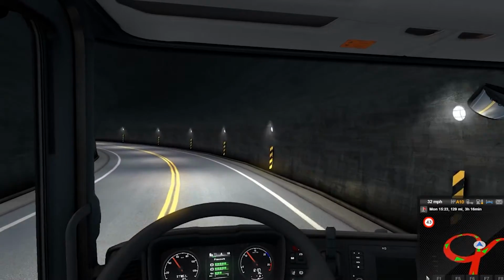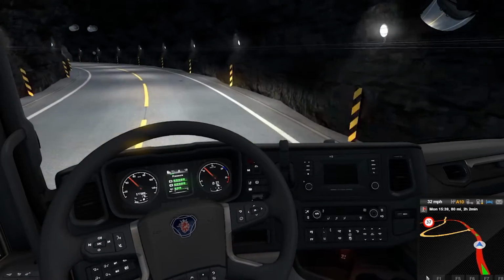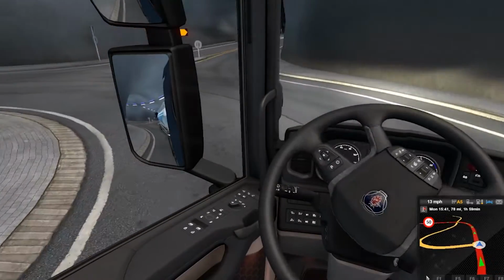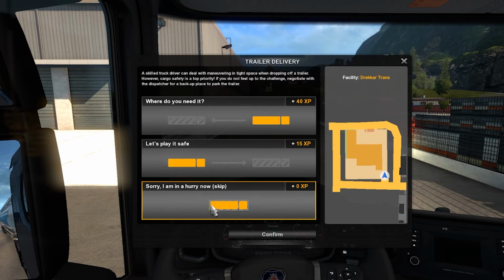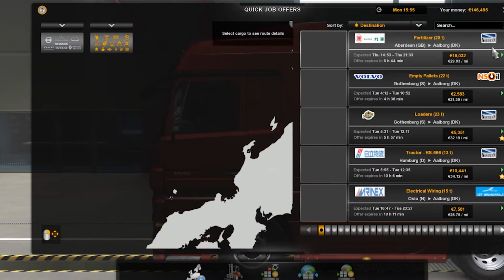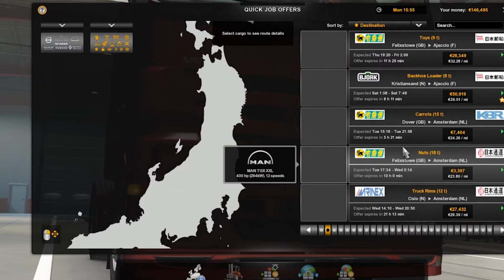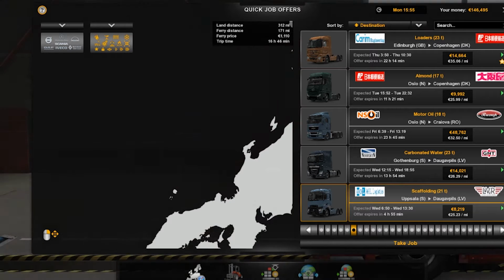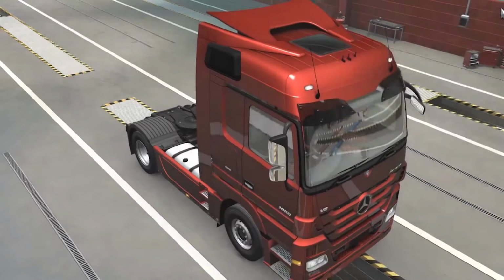Searching For Japan | Episode 14 | Euro Truck Simulator | Simulated Erk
Simulated Erk is trying to drive his simulated truck in simulated Japan. He is part of the way there his first truck has Japanese characters on it! But he is firmly in simulated Sweden.

Episodes | Tuesdays
Base Sim |  Euro Truck Simulator
Series | Euro Truck Simulator
Map Add-ons | Nil
Complete Truck playlist | CONVOY!
Theme | Pickup Truck by Silent Partner, YouTube Studio